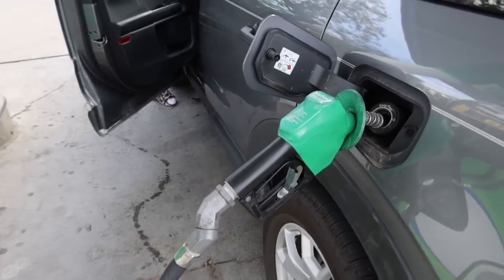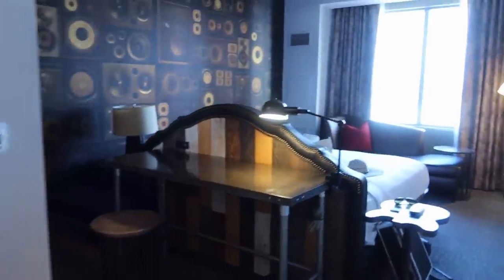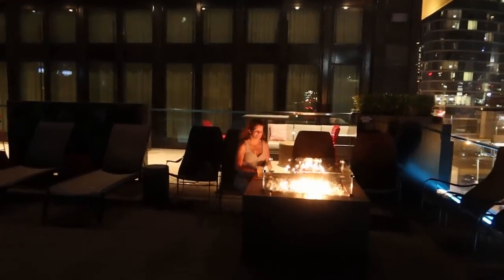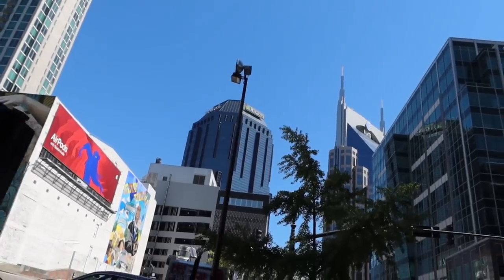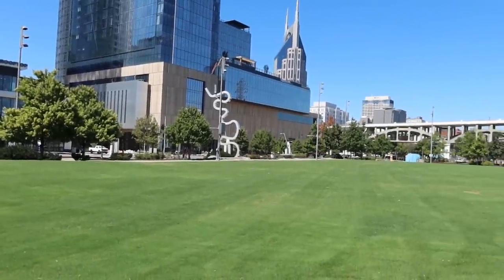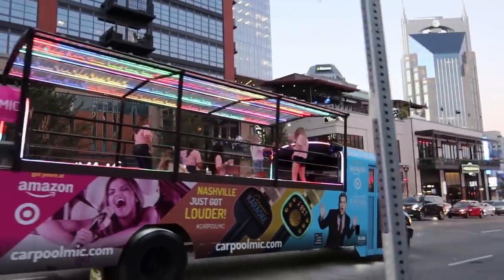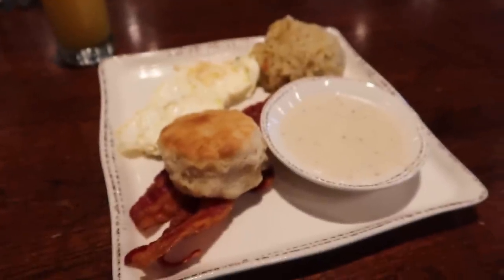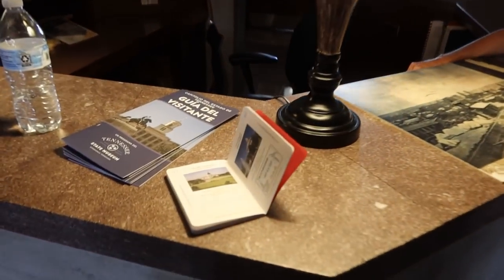NASHVILLE: One Of The USA's Best Cities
We visited Nashville, Tennessee. One of the best cities in the U.S. Two of our evenings were spent on Broadway Street, also known as Honky Tonk Highway. A great city to listen to live music.